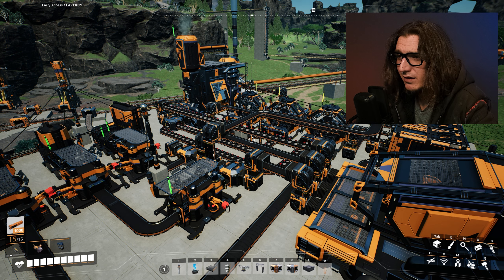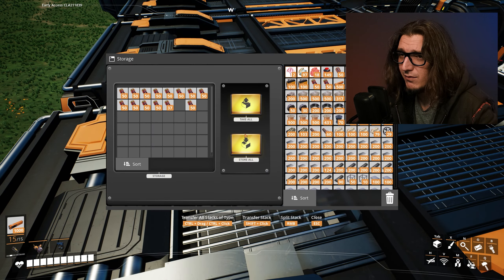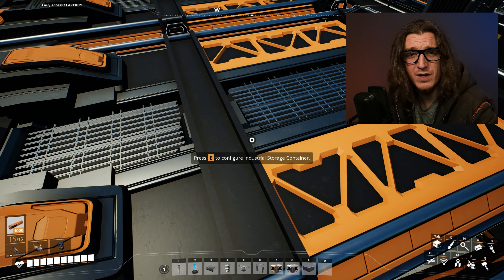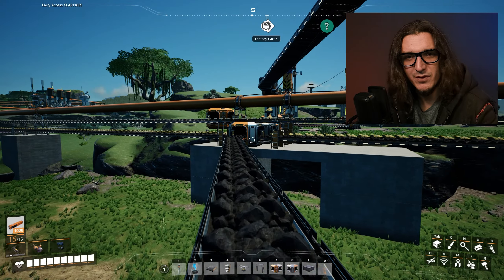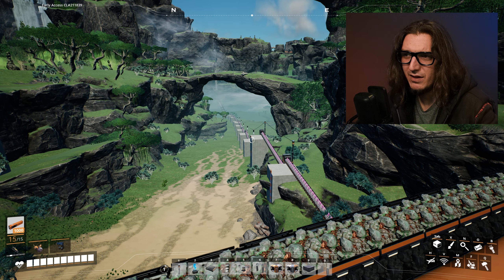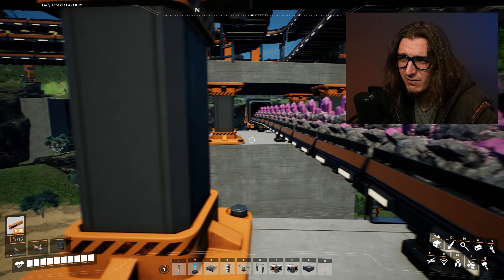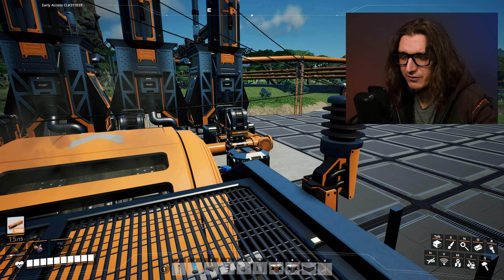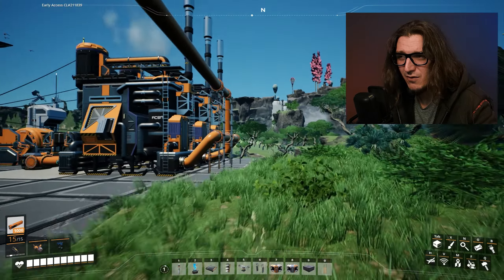Satisfactory [Episode 15] A Quick Update, Weapons Manufacturing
Just a Quick Wednesday update while we wait for Wild Hearts